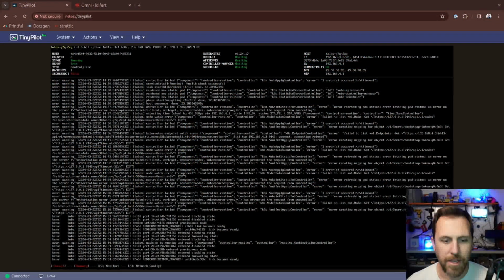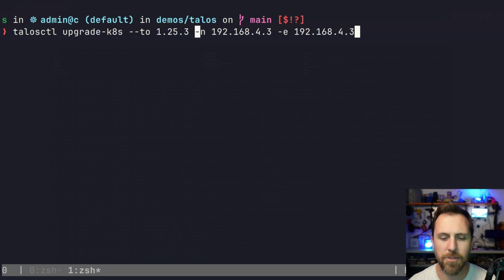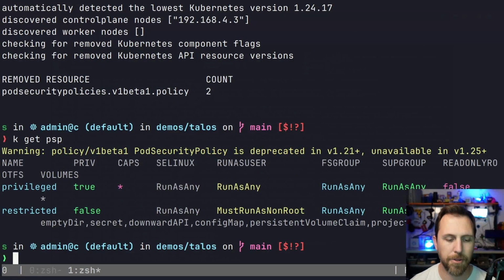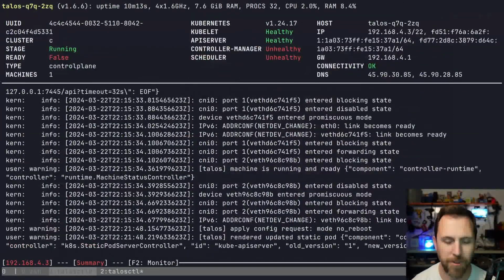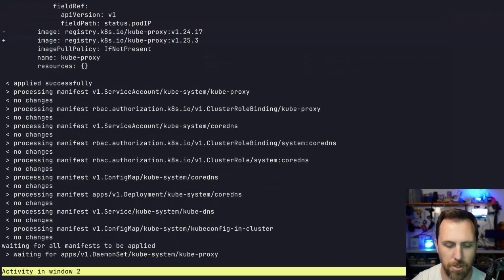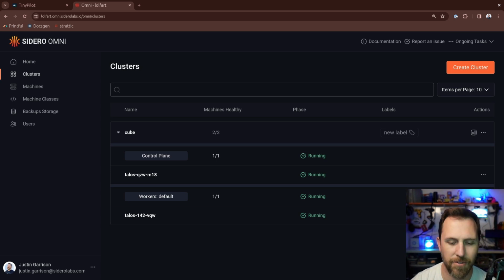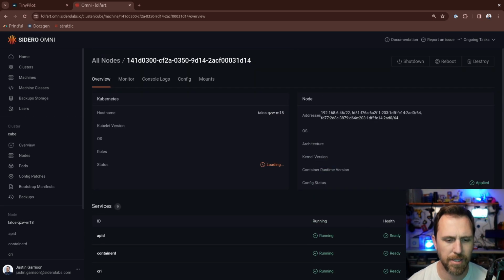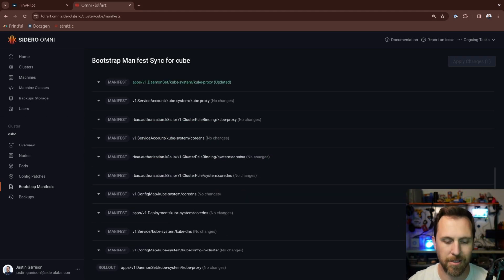Easiest Kubernetes upgrades with Talos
Upgrade your entire Kubernetes cluster with 1 command

Talos Linux is completely API driven and comes with a CLI tool for managing the server as well as the Kubernetes cluster.

Omni lets you manage multiple clusters from on-prem or in the cloud from a single UI. It manages the Linux system as well as the cluster control plane.

0:00 - intro
0:30 - talosctl
5:00 - omnictl